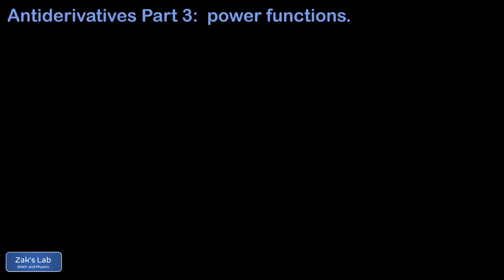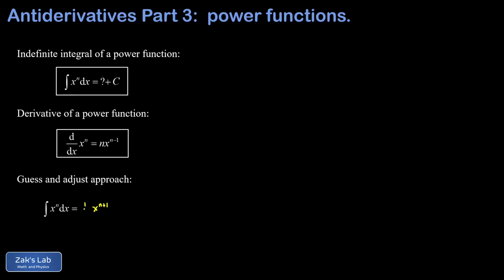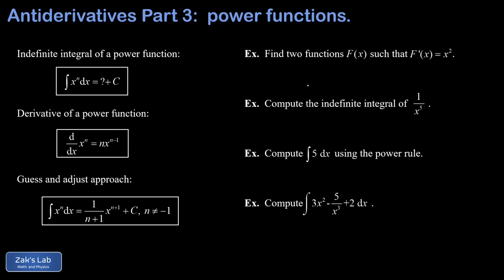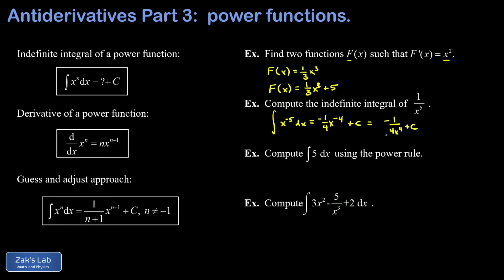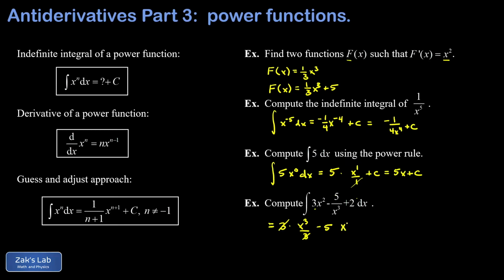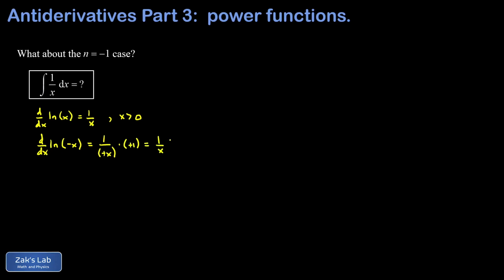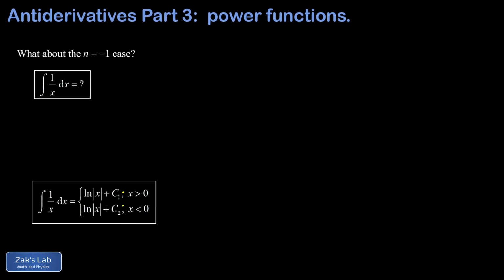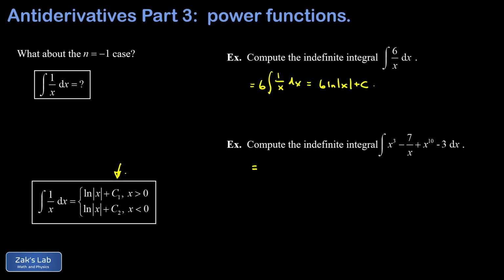Antiderivatives and indefinite integrals, pt. 3: power rule for antiderivatives and integral of 1/x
00:00 Derivation of the power rule for antiderivatives:  we want to compute indefinite integrals of power functions (x raised to a power).  We start with a reminder of how to differentiate a power function.  Our goal here is to reverse this process and do the power rule backwards.  We approach the problem with an informal "guess and adjust process".  We know that differentiating a power function reduces the exponent by one, so the antiderivative of a power function must have an exponent that is one larger than the original.  After making this proposal for the antiderivative, we differentiate the antiderivative, finding that we've missed by a factor of n+1.  All we have to do is supply a factor of 1/(n+1) to the antiderivative, and it works!  We note that the formula for the integral of a power function is not valid when n=-1, and we'll cover that case in the second half of the video.  To summarize:  the antiderivative of a power function is found by adding one to the exponent and dividing by the same resulting number.

02:00 Examples of the power rule for integrals:  we work four examples of applying the power rule for the case that n is not equal to -1.

1. Find two functions F(x) such that F'(x)=x^2
2. Compute the indefinite integral of 1/x^5
3. Integral of a constant using the power rule:  compute the integral of 5dx using the power rule (by writing 5 as 5x^0).
4. Compute the indefinite integral of 3x^2-5/x^3+2 (using the fact that the integral of a linear combination is equal to the linear combination of the integrals).

05:08  The integral of x^n when n=-1: we explore the integral of 1/x dx by first recalling that the derivative of the natural log function ln(x) is equal to 1/x.  This is only true when x greater than 0, since that is the domain of the natural log function.  What if x is negative?  In this case, ln(-x) is defined, and the derivative of ln(-x) is also equal to 1/x using the chain rule.  Thus, we get two different solutions that can both be summarized as ln|x|+C1 when x less than 0 and ln|x|+C2 when x is greater than 0.  This piecewise defined function allows us the choice of two different arbitrary constants depending on which interval we're looking at.  Note that ln|x|+C is not completely general, since the left and right halves of this antiderivative can have different arbitrary constants.  We normally are fine being lazy with the antiderivative of 1/x and calling it ln|x|+C unless we're doing a highly unusual problem in which the distinction matters.

07:42 Examples of applying the integral of 1/x:

1. Compute the indefinite integral 6/x dx.
2. Compute the indefinite integral x^3-7/x+x^10-3 (this example combines all the concepts introduced in this power rule introduction).